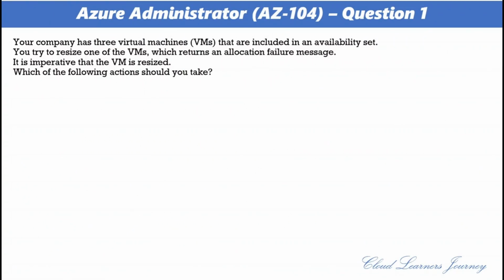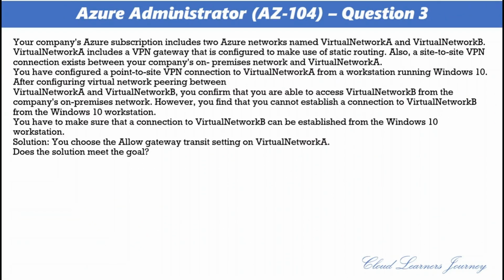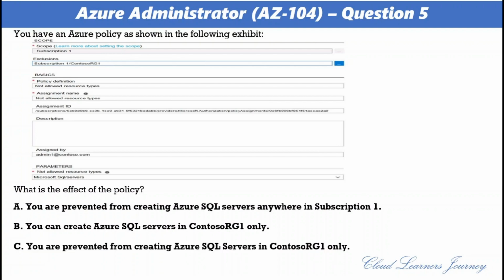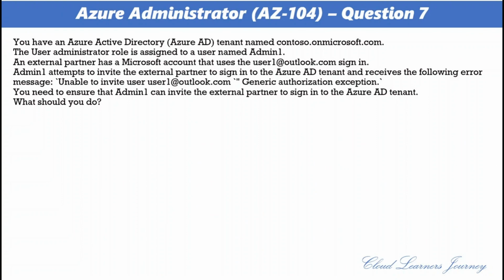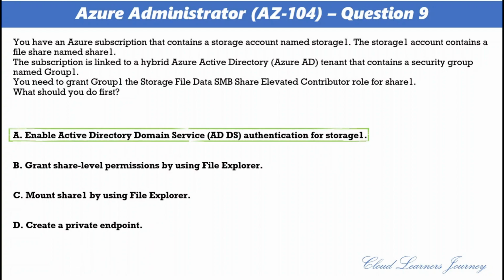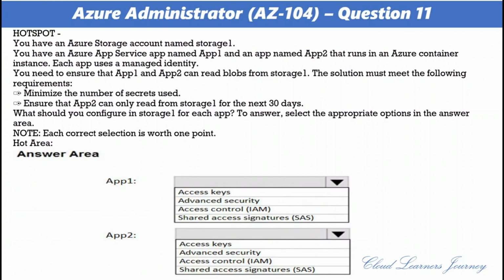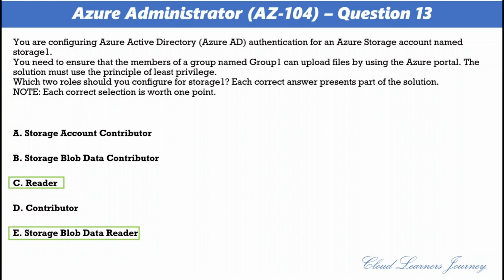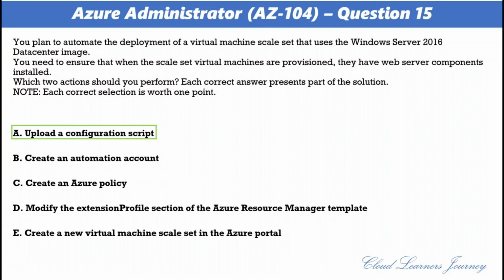Pass Microsoft Azure Administrator Exam on your First Attempt | AZ-104 Exam | Part 11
After watching the series of videos, you'll be able to pass the Microsoft AZ-104 Exam with ease! With this information, you'll be able to manage Azure resources, create and manage Azure Resource Groups, and more. So make sure to watch our video series and start preparing for the Microsoft AZ-104 Exam today!

If you're looking to get certified as a Microsoft Azure Administrator Associate, then this video series is for you. We're going to show you the real exam questions and explain exactly what you need to know to pass the AZ-104 exam. From understanding Azure resources to managing Azure subscriptions, resources, and access, as well as configuring and managing virtual networks, monitoring and backing up Azure resources, and managing Azure identities and governance, this video series is everything you need to get ready for the AZ-104 exam!